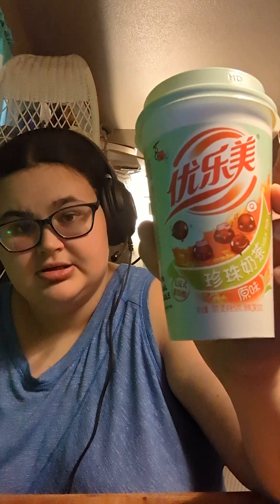introducing one of my new favorite drinks